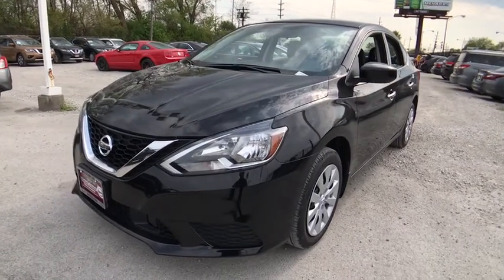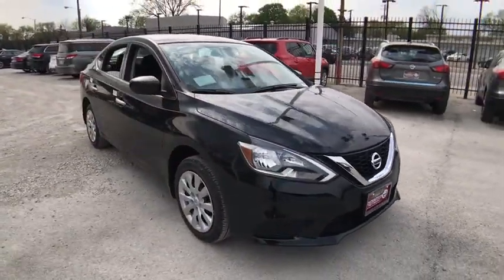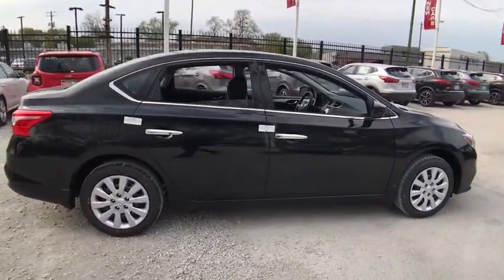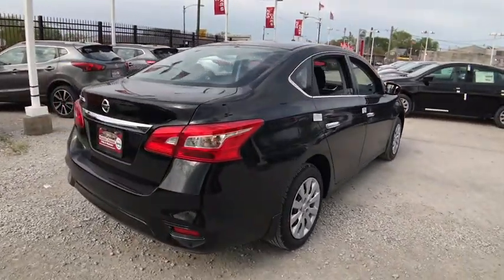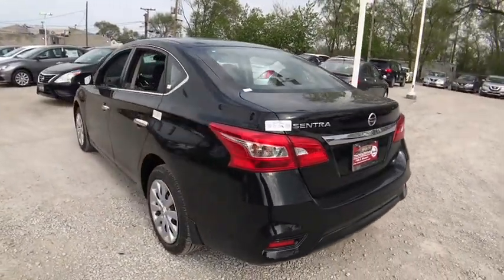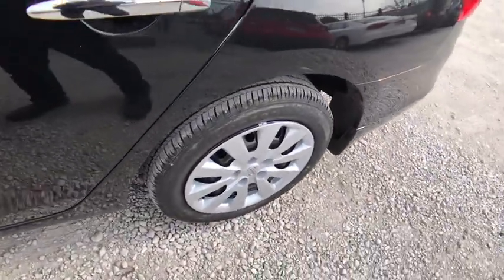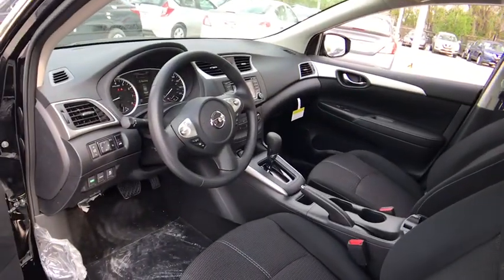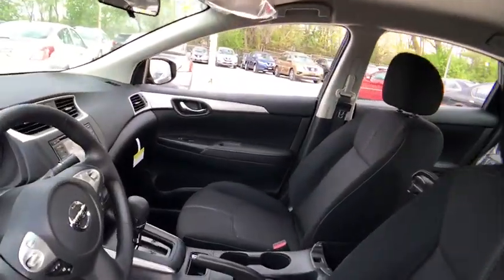2018 Nissan Sentra Chicago, Matteson, Oak Lawn, Orland Park, Countryside IL 80692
2018 Nissan Sentra S - Stock#: 80692 - VIN#: 3N1AB7AP7JY338024

Boasts 37 Highway MPG and 29 City MPG! This Nissan Sentra boasts a Regular Unleaded I-4 1.8 L/110 engine powering this Variable transmission. SUPER BLACK, CHARCOAL, CLOTH SEAT TRIM, [M92] HIDE-AWAY TRUNK NET.*This Nissan Sentra Comes Equipped with These Options *[L92] CARPETED FLOOR MATS W/TRUNK MAT, [H92] REAR USB PORTS, [B92] BODY COLORED SPLASH GUARDS (4 PIECE), Window Grid Antenna, Wheels: 16 x 6.5 Steel w/Wheel Covers, Variable Intermittent Wipers, Urethane Gear Shift Knob, Trunk Rear Cargo Access, Trip Computer, Transmission: Xtronic CVT -inc: Active Understeer Control (AUC) and advanced Drive-Assist display (5.0 in meter), Automatic Emergency Braking (AEB).* Visit Us Today *For a must-own Nissan Sentra come see us at Western Ave Nissan, 7410 S. Western Ave., Chicago, IL 60636. Just minutes away!